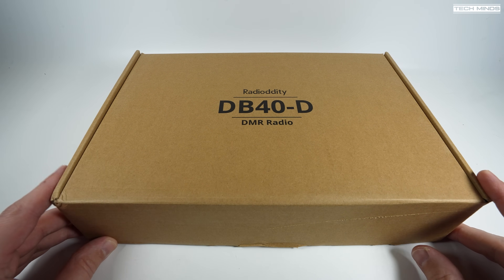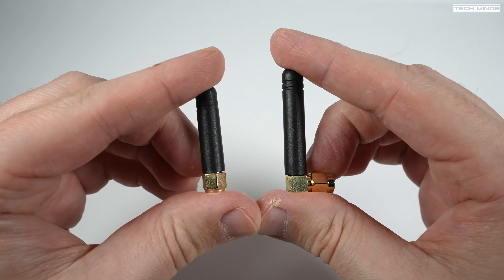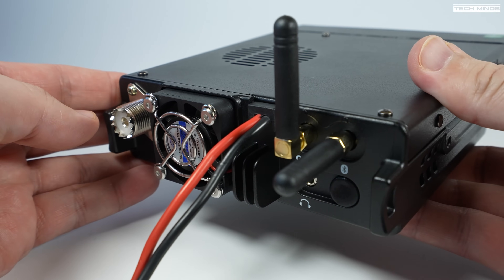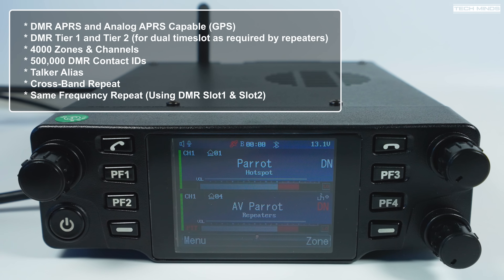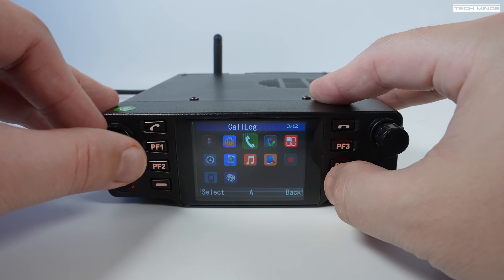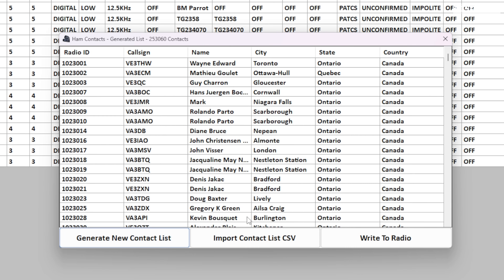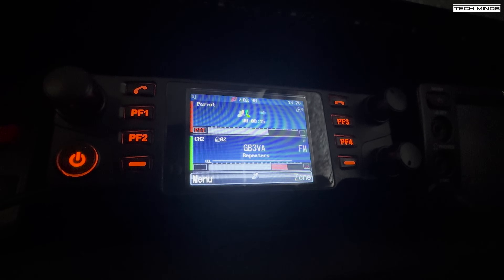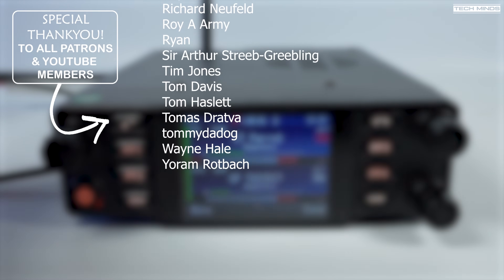Radioddity DB40-D Dual Band Digital & Analog Mobile Ham Radio Transceiver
Here we take a look at the Radioddity DB40-D, a DMR/Analog Dual Band Transceiver designed for the Ham Radio market.

Amazon US